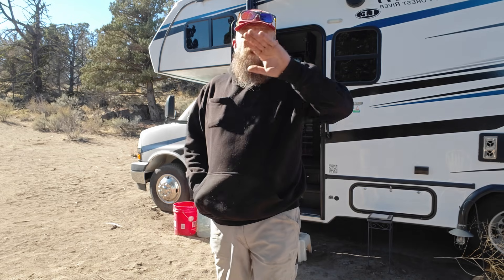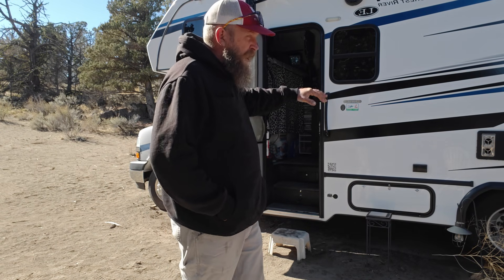Installing A 4000Wh LiFePO4 Watt Cycle Battery In An Off Grid RV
We're installing a massive Watt Cycle 314Ah LiFePO4 battery in my mother-in-law's motorhome to give her reliable off-grid power right here on the homestead!

⚡ WATTCYCLE 314AH BATTERY SPECS:
• 314 Amp Hour capacity
• 4000+ Watt Hours total energy
• LiFePO4 (Lithium Iron Phosphate) chemistry
• 12V system voltage
• 5,000-15,000 cycle life (depending on depth of discharge)
• Built-in BMS protection
• Bluetooth monitoring
• 59.52 lbs
• Perfect for RVs, motorhomes, and off-grid setups

🏡 WHY THIS BATTERY FOR THE MOTORHOME:
My mother-in-law lives in her motorhome on our off-grid homestead, and reliable power is essential. We chose the Watt Cycle 314Ah because it delivers serious capacity without breaking the bank - staying true to our budget-conscious approach to homesteading. This battery will power her lights, fridge, water pump, heater fan and electronics without constantly worrying about running out of juice.

📢 ABOUT 7 KIN HOMESTEAD:
We're a family proving you can achieve off-grid living and homesteading on a budget.